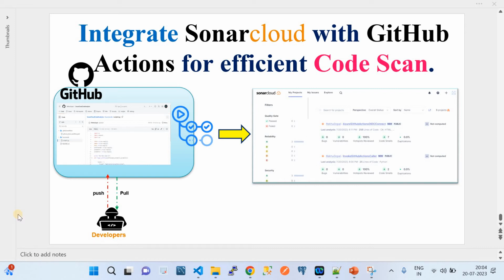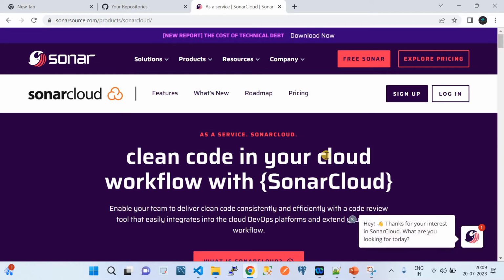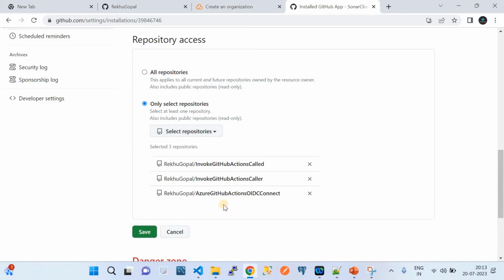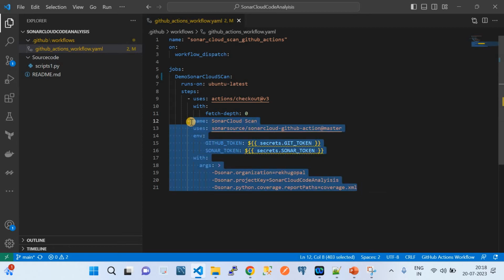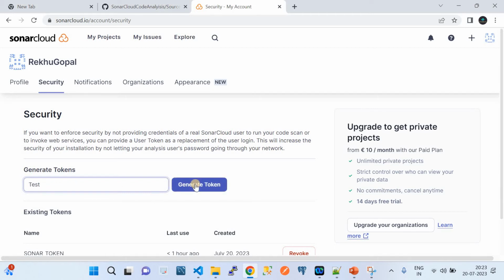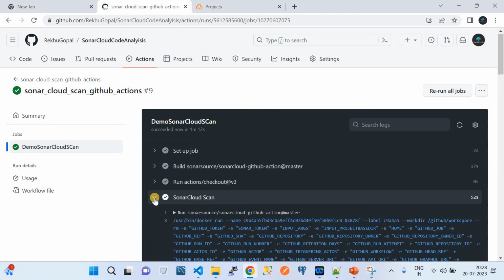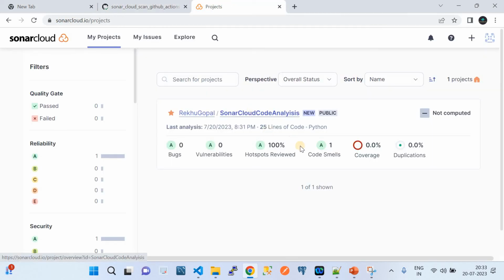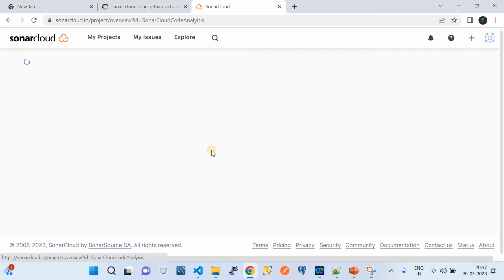Efficient GitHub Code Scanning with SonarCloud and GitHub Actions | SonarQube | Code Scan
In this video, I will show you how to scan your GitHub code for bugs, vulnerabilities, and code smells using SonarCloud and GitHub Actions.

SonarCloud is a cloud-based code analysis tool that can help you improve the quality of your code. GitHub Actions is a workflow automation platform that can help you automate your code scans.

In this video, I will show you how to:

Create a SonarCloud project for your GitHub repository
Configure GitHub Actions to run SonarCloud scans on your code
Analyze the results of your SonarCloud scans
I will also provide some tips on how to improve the efficiency of your GitHub code scans.

By the end of this video, you will be able to:

Use SonarCloud and GitHub Actions to scan your GitHub code for bugs, vulnerabilities, and code smells
Automate your code scans so that they run every time you push code to your repository
Analyze the results of your SonarCloud scans to identify and fix code quality issues
This video is for you if:

You want to improve the quality of your code
You want to automate your code scans
You want to learn how to use SonarCloud and GitHub Actions

Here are some additional details that you can include in the description:

The benefits of using SonarCloud and GitHub Actions to scan your GitHub code
The steps involved in setting up SonarCloud and GitHub Actions for code scanning
The types of code quality issues that SonarCloud can detect
How to analyze the results of your SonarCloud scans
Tips for improving the efficiency of your GitHub code scans